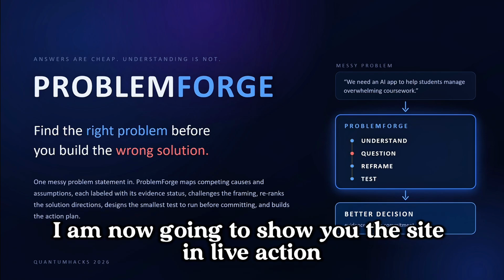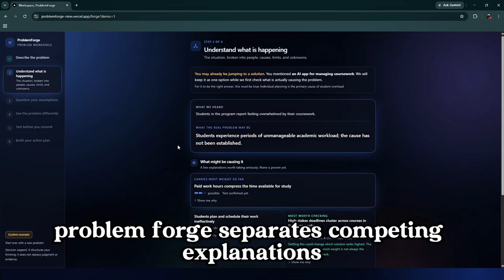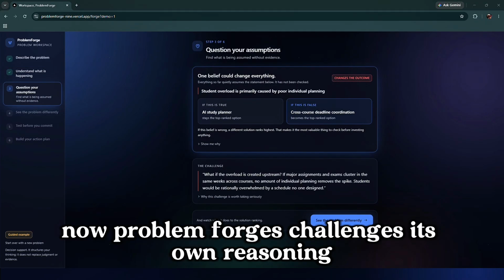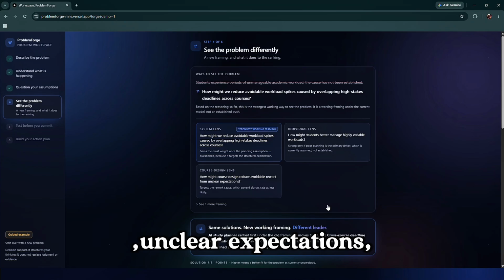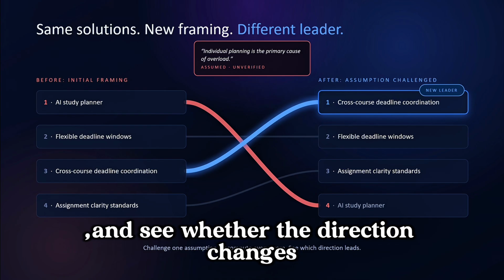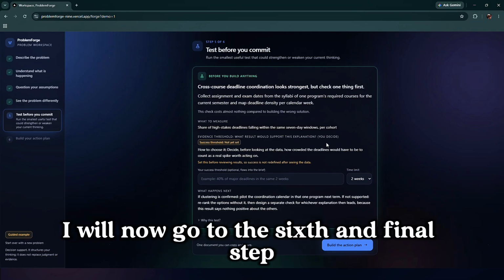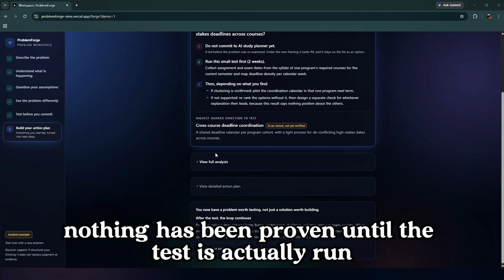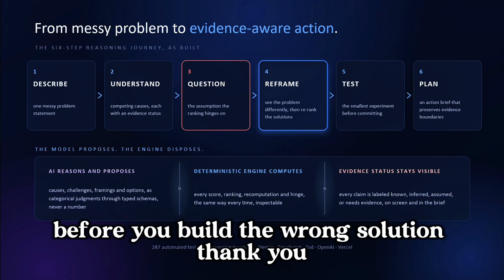Problem Forge Demo